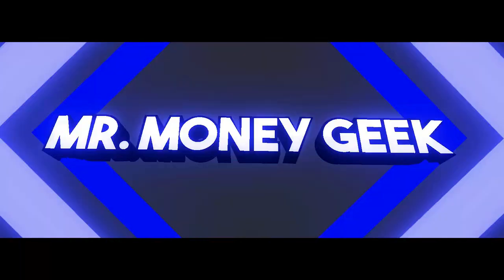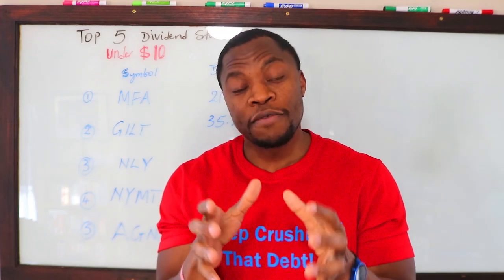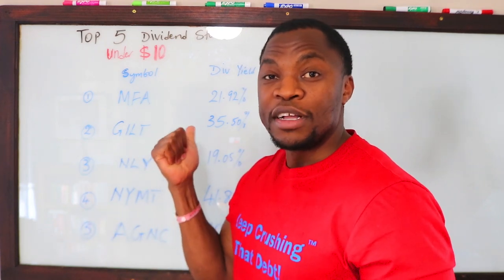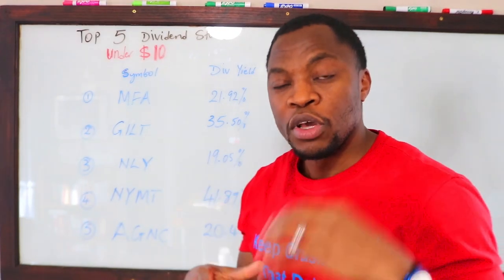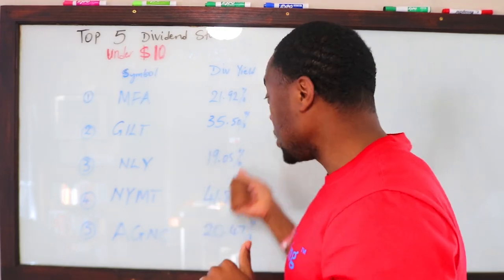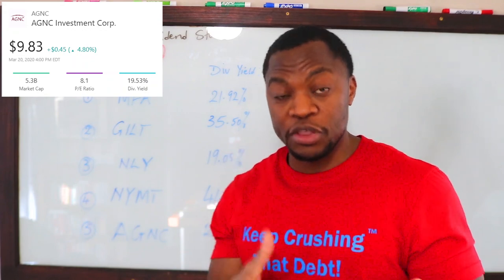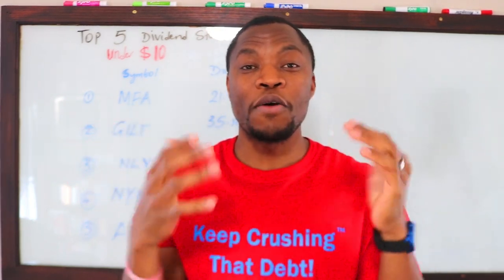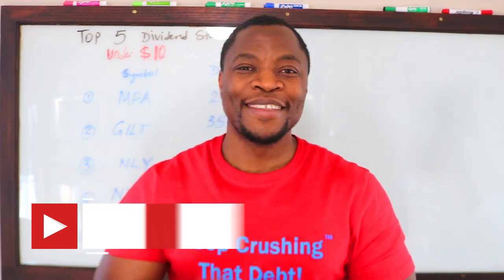5 Dividend Stocks Under $10 | Top 5 Dividend Stocks For Less Than $10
In this video, I share my top 5 dividend stocks under $10...Enjoy!
1. MFA
2. NLY
3. NYMT
4. GILT
5. AGNC

Based in Minneapolis dividendstocks #$10dividendstocks
Mr. V